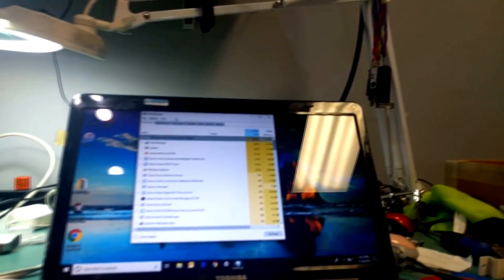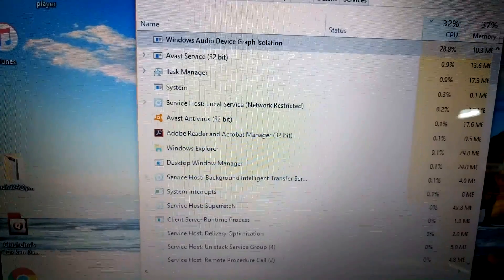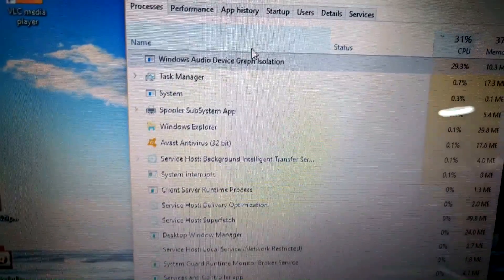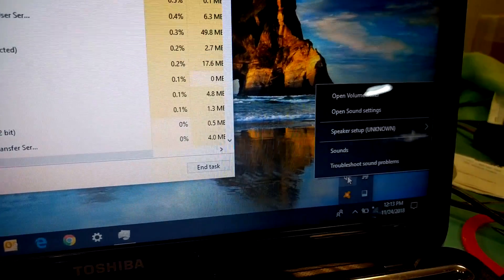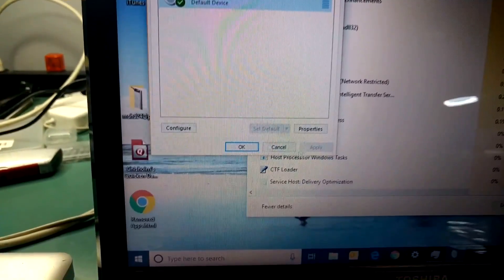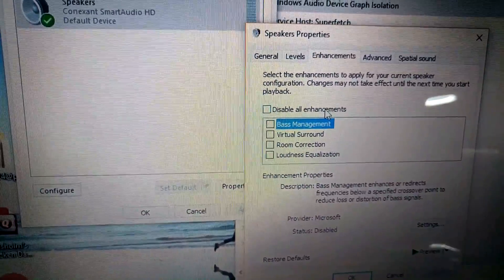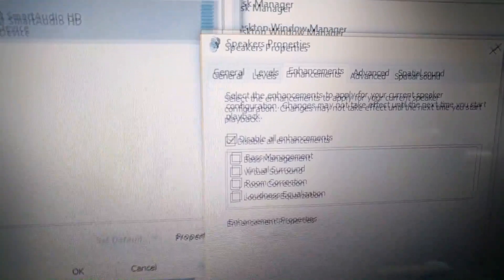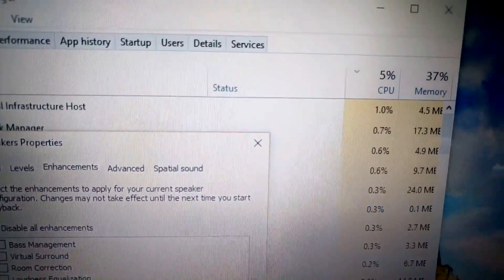Windows Audio Device Graph Isolation Fix - High CPU Usage